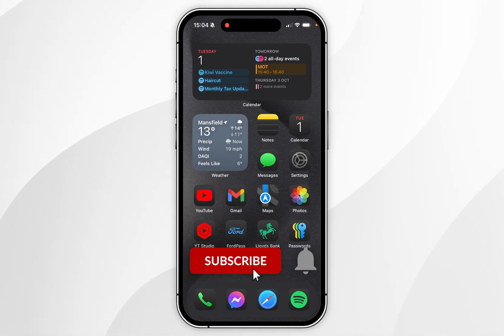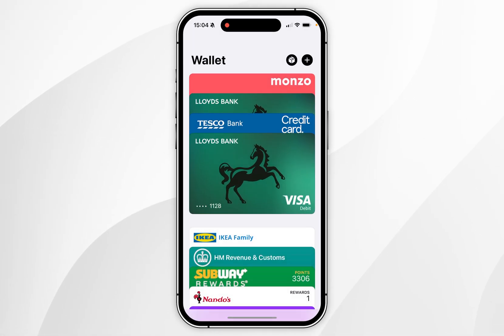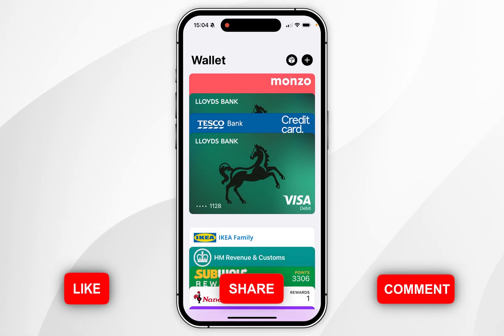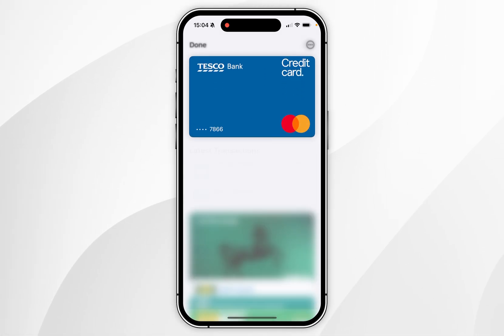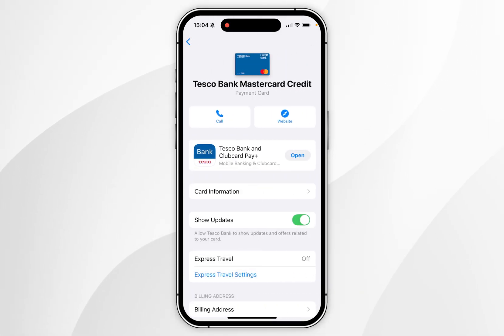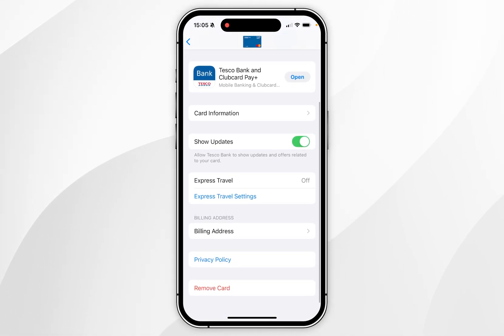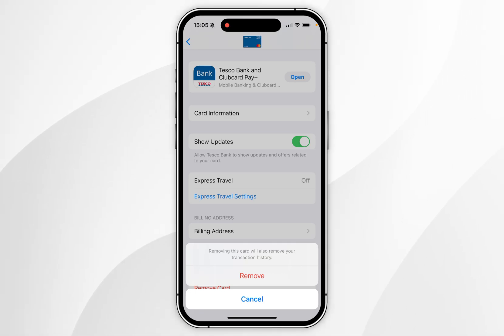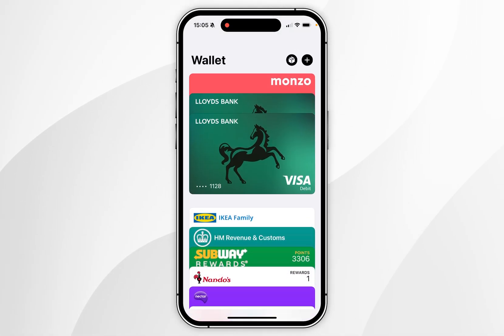How To Remove Card From Apple Pay On iPhone | Easy Guide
Today, you will successfully learn how to remove your card from Apple Pay on your iPhone. Removing a card from Apple Pay enhances security if the card is lost, stolen, or no longer used. It prevents unauthorized transactions, simplifies card management, and helps avoid potential issues if you switch to a new card or account.